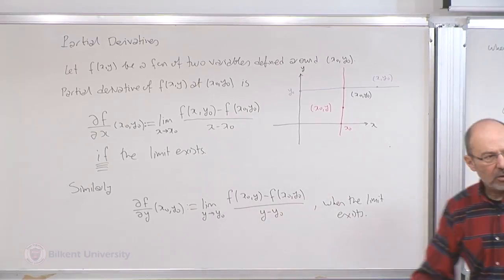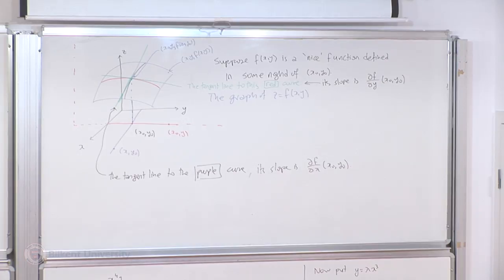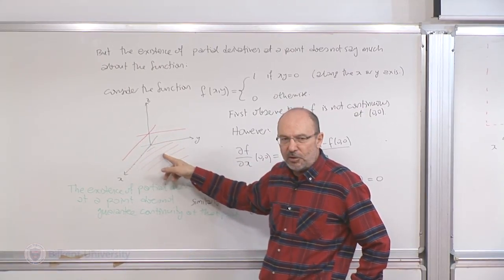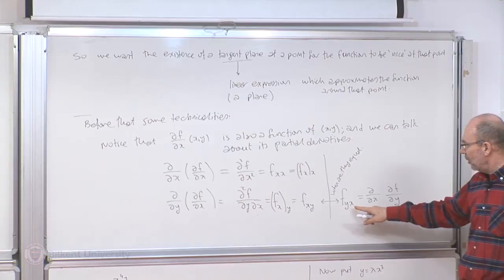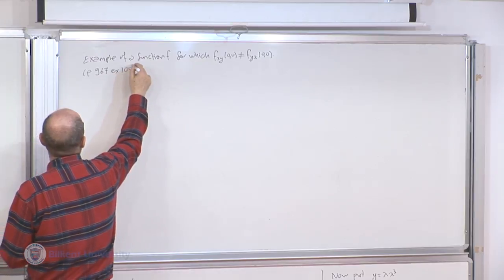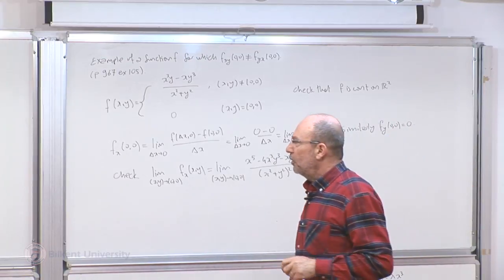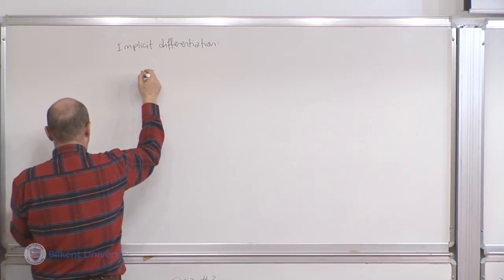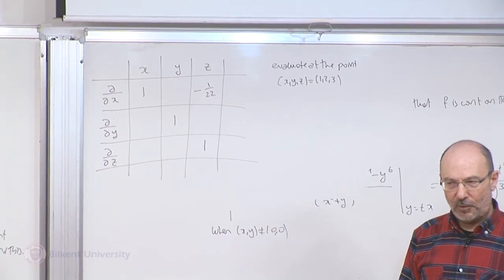Calculus II - Lecture 12 (MATH 102)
Lecture 12: Partial Derivatives